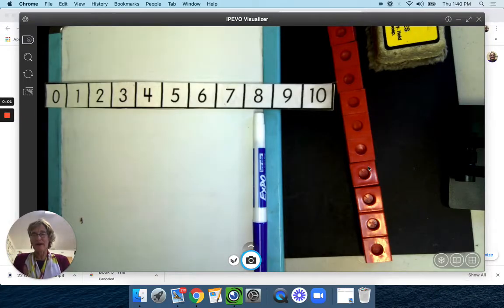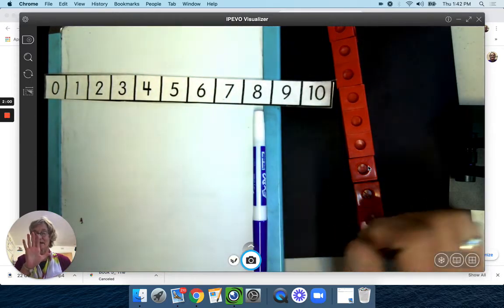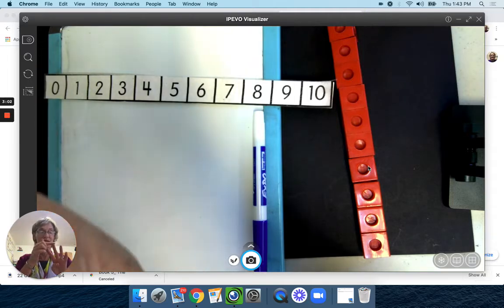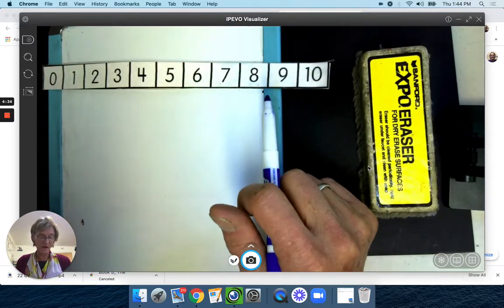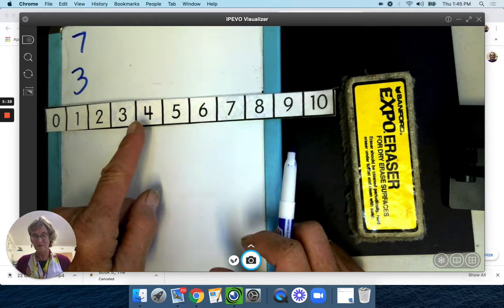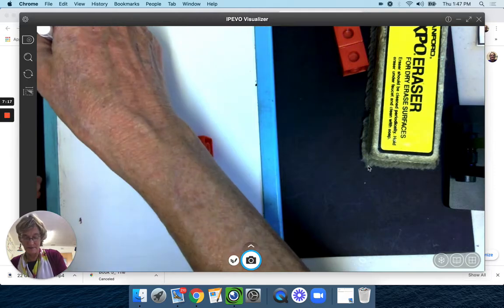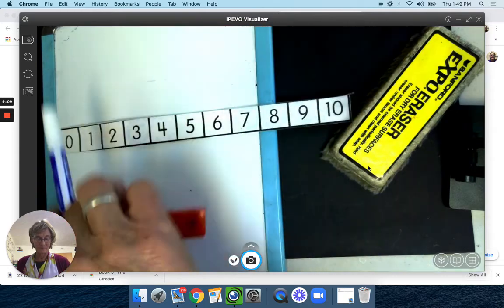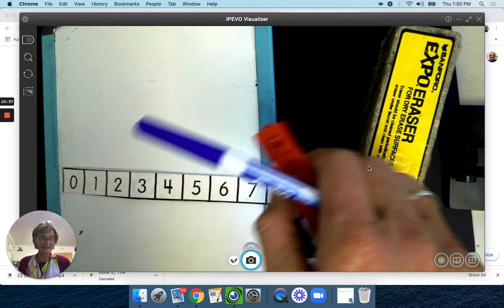10/22/20. Math. 1 less